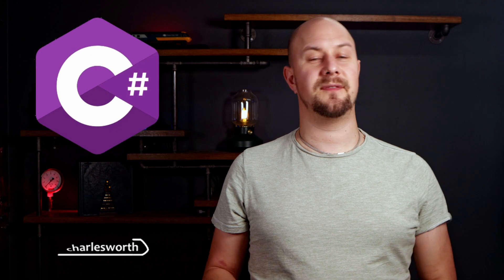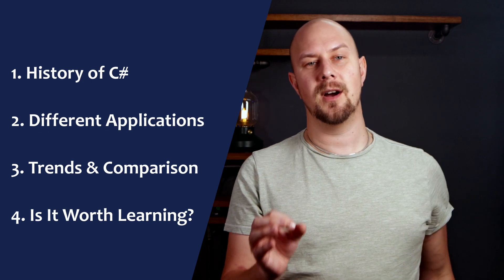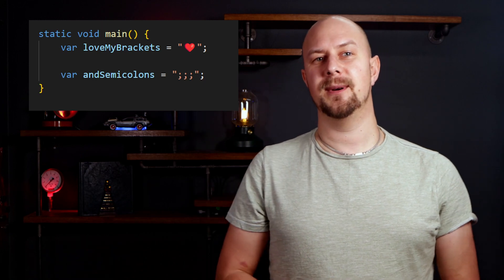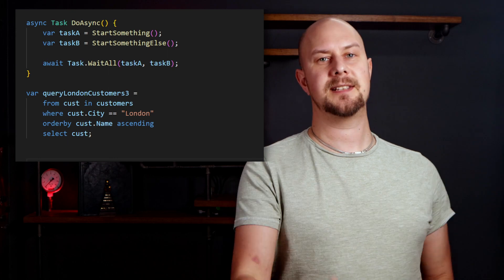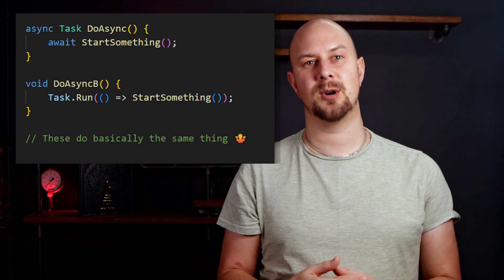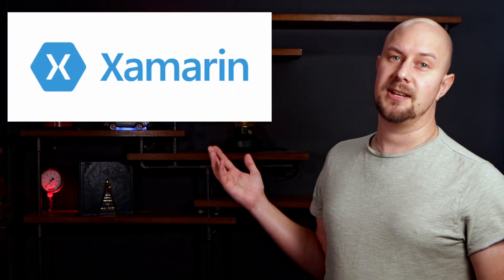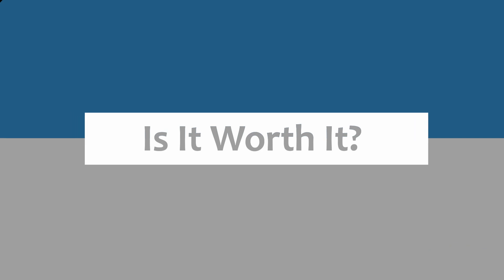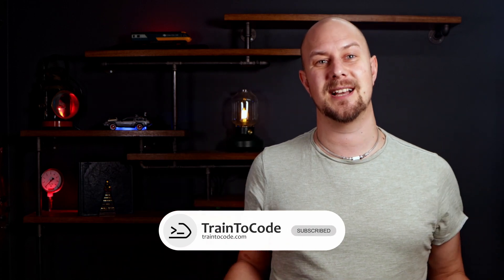Is C# worth learning in 2023?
Ready to find out if C# is still worth learning in 2023? In this video, we'll cover its history, current uses, and comparison to other languages. By the end, you'll know if it's worth your time and effort.

00:00 Introduction
00:36 History of C#
03:32 Different Applications
05:15 Is It Worth Learning?